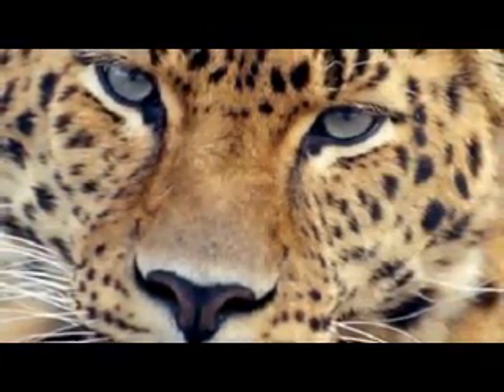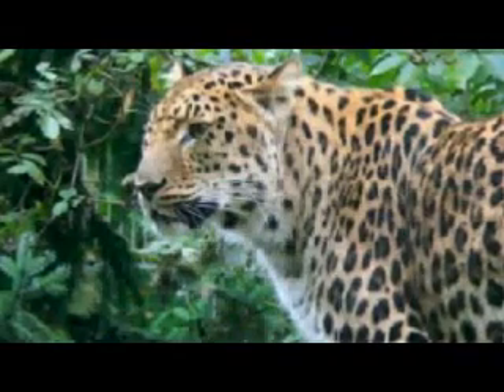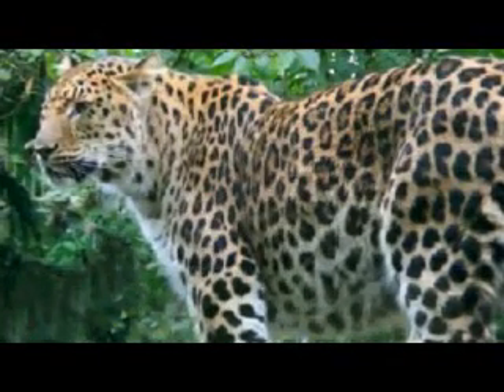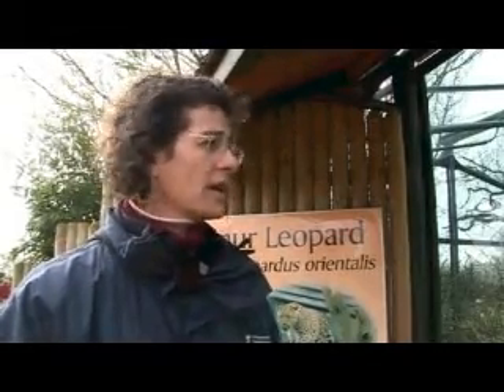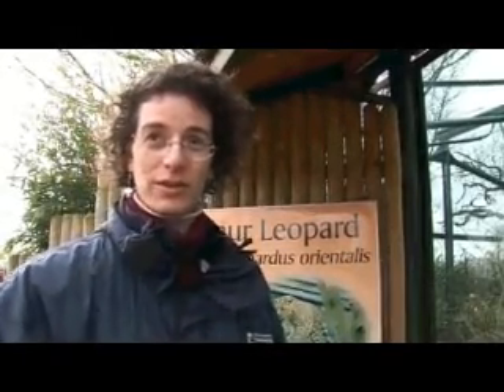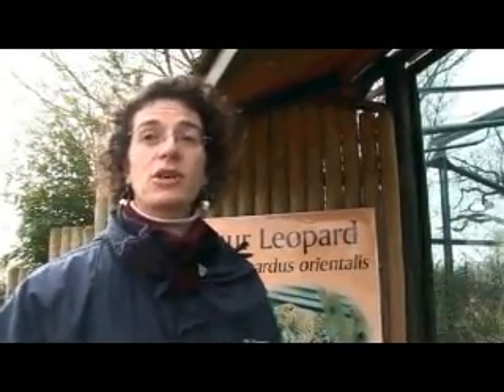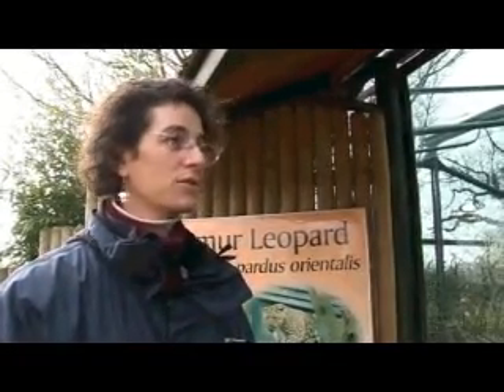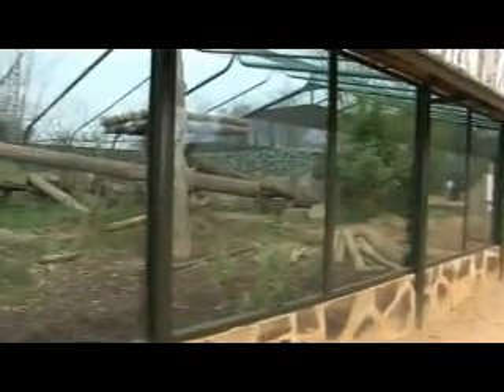Leopards - Twycross Zoo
Head of Research Lisa Yon discusses leopards at Twycross Zoo.